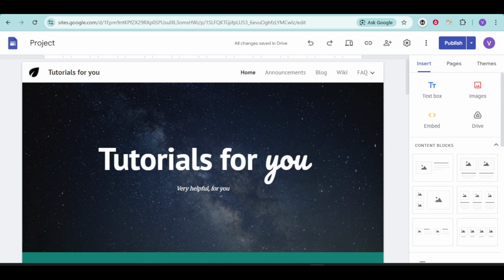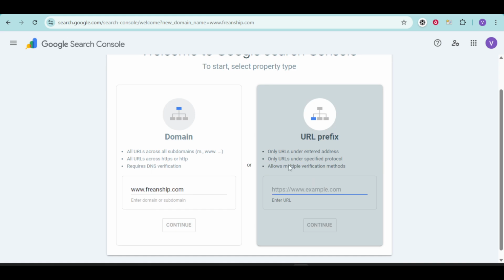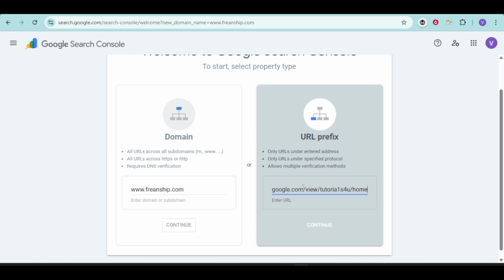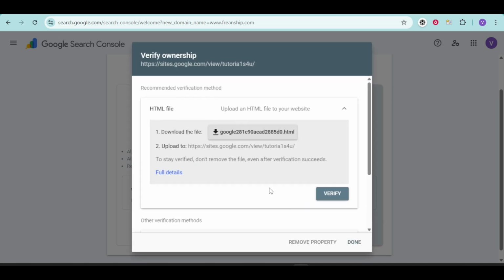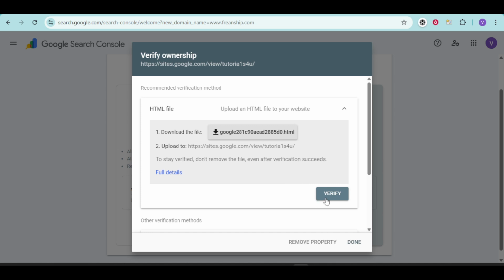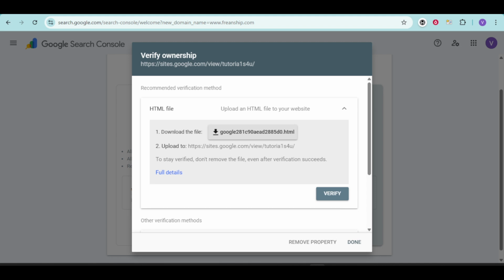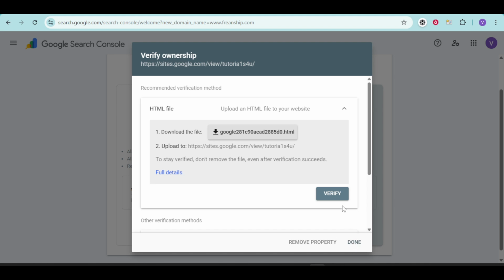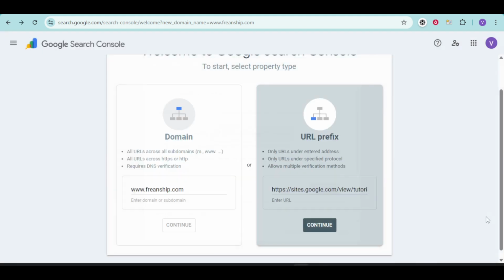How to Submit Google Sites to Google Search Console 2026 (Google Sites Search Console Setup)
How to submit Google Sites to Google Search Console is essential if you want your website indexed in Google search results. In this tutorial, you’ll learn how to add your Google Sites URL to Search Console and verify ownership correctly.

This step-by-step Google Sites guide covers how to choose the correct property type, complete site verification, submit your sitemap if needed, and request indexing. It’s perfect for beginners, bloggers, small business owners, and anyone who wants better search visibility.

If your Google Sites pages are not appearing in search results or indexing is delayed, this video explains how to troubleshoot common submission and verification issues quickly.